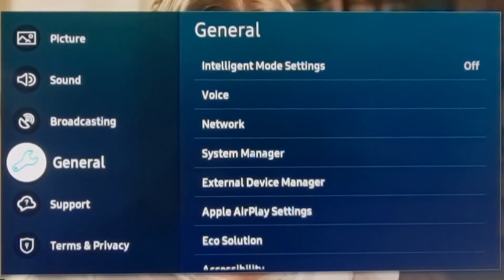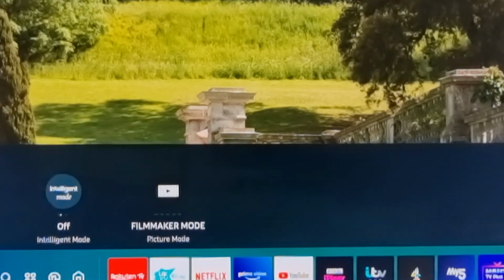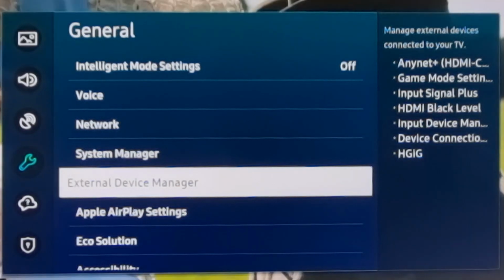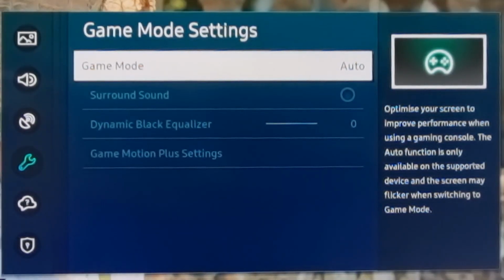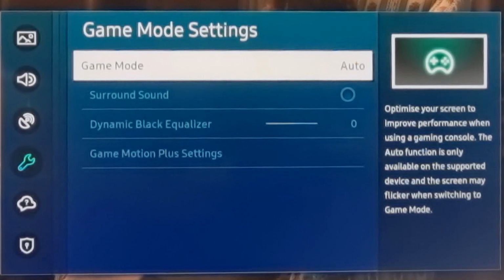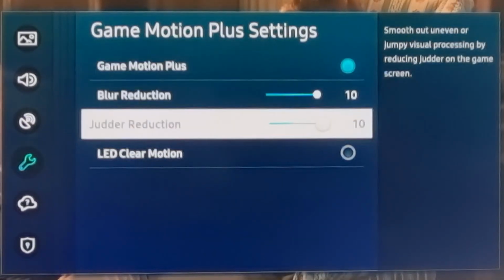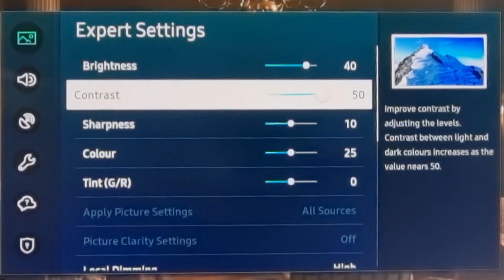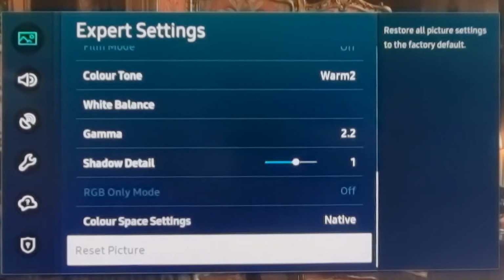Samsung Q800T, Q700T Update 1497 Calibration Settings GAME SETTINGS